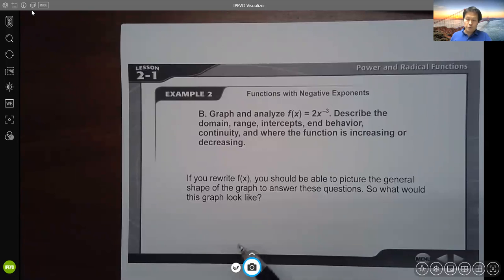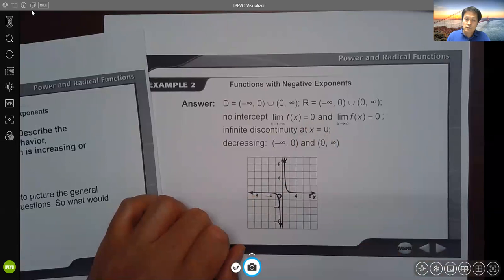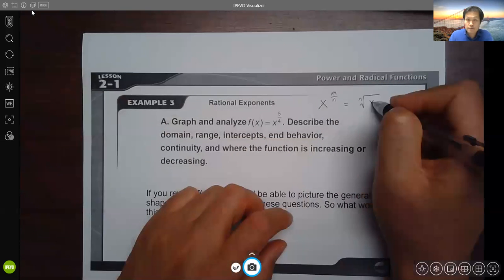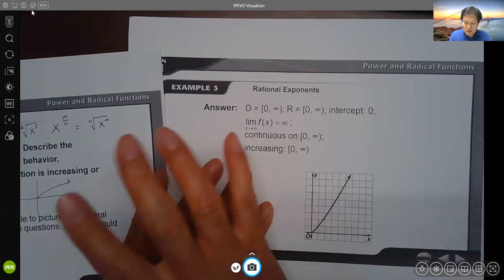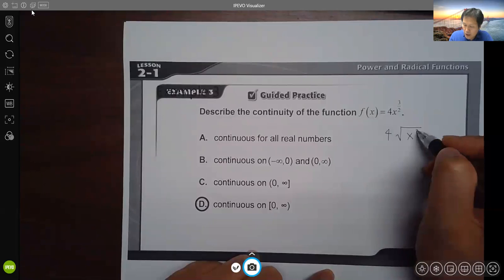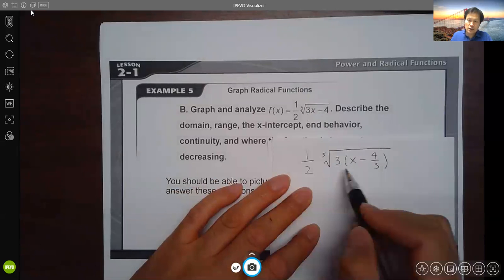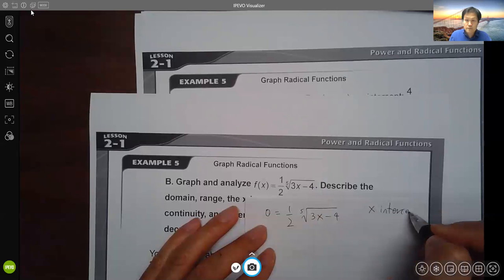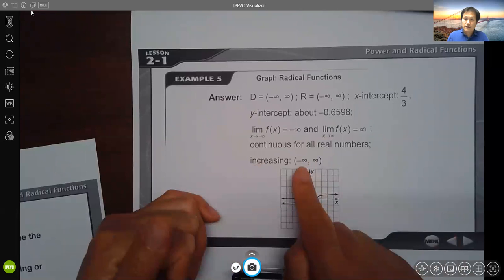Mr Hong HPC 2 1 Power and Radical Functions part 2